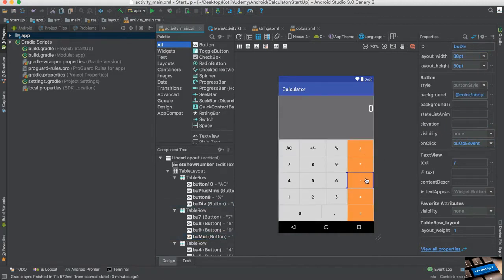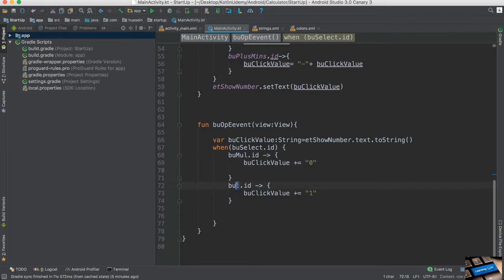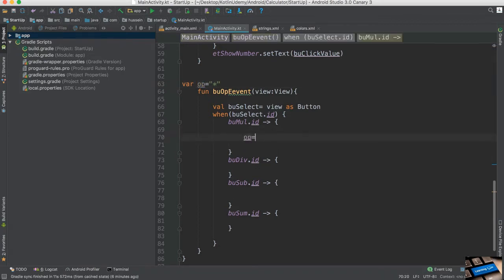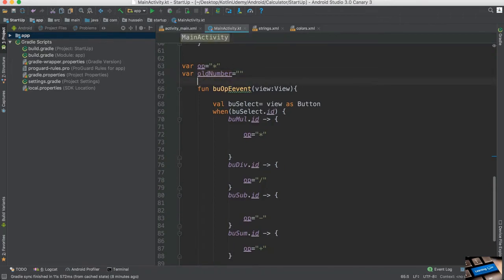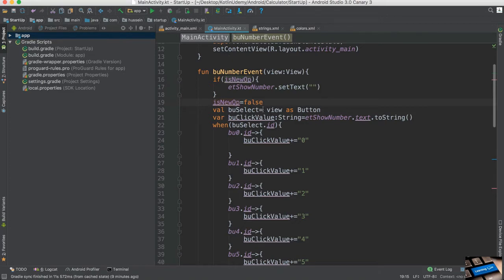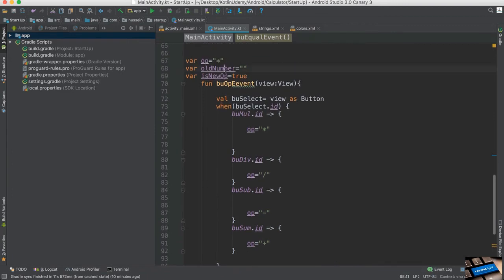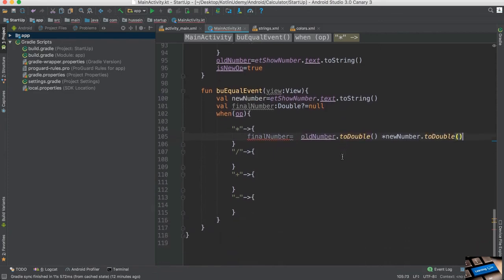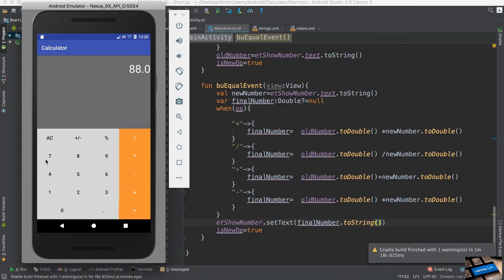Add math operations